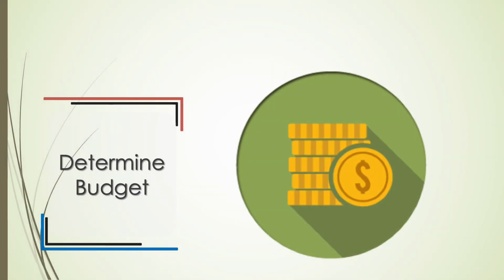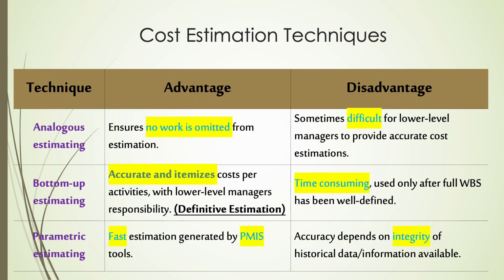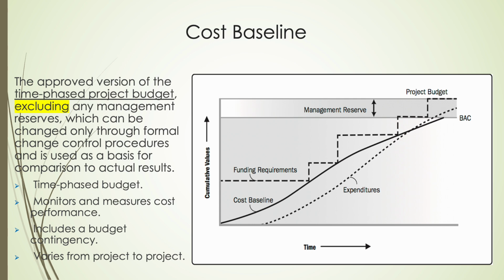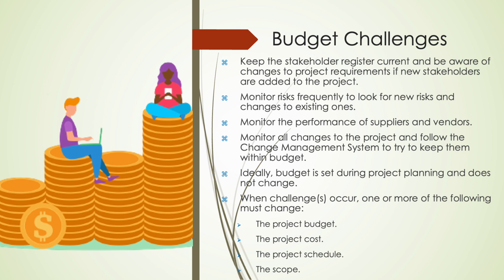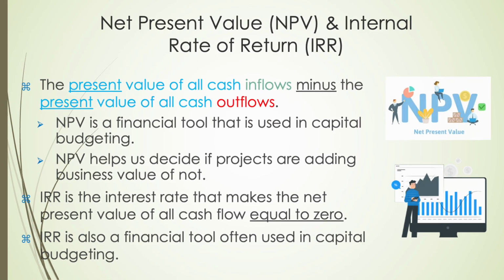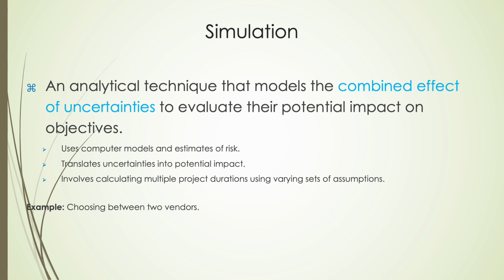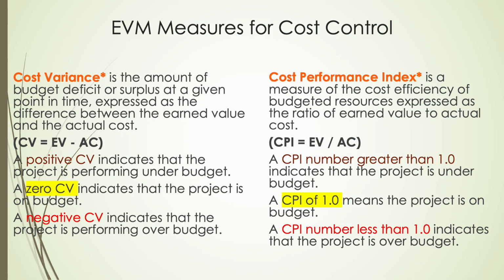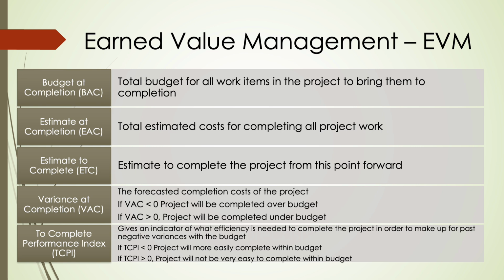Project Cost Management Part III